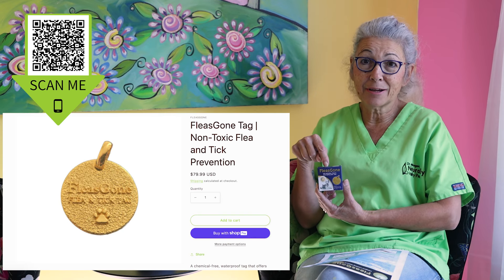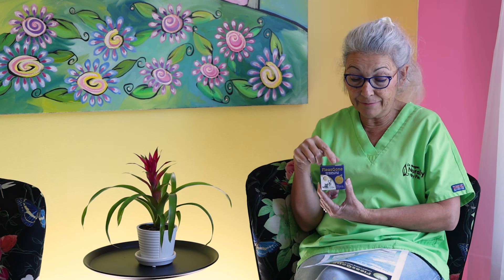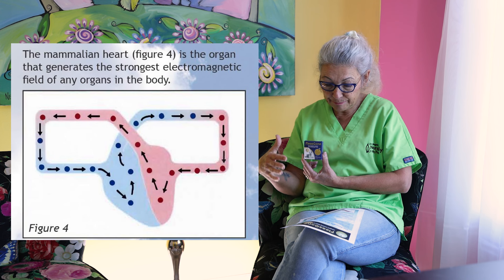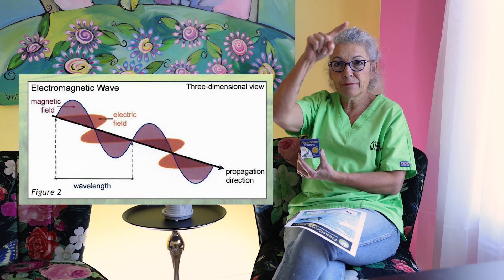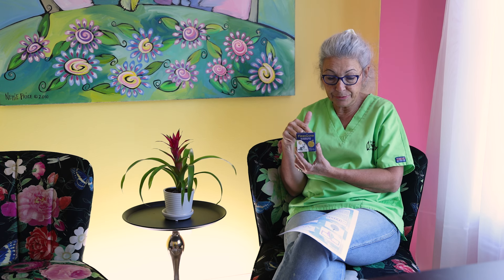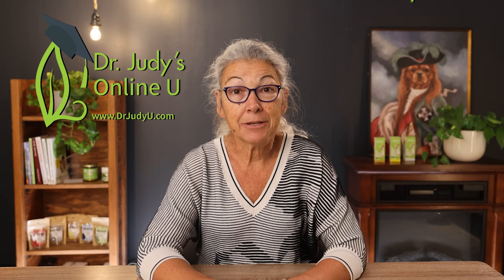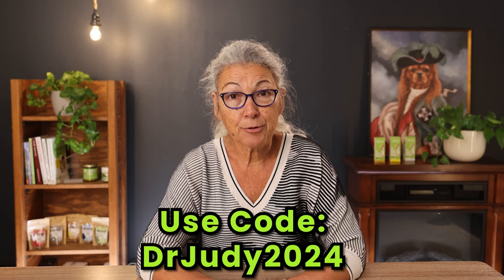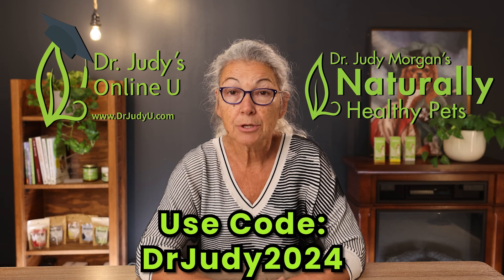Longest Lasting Natural Flea & Tick Repellent Tag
Looking for a natural, chemical-free way to protect your pets from Fleas and Ticks?

FleasGone will be an Exhibitor at The International Naturally Healthy Pets Experience 2025